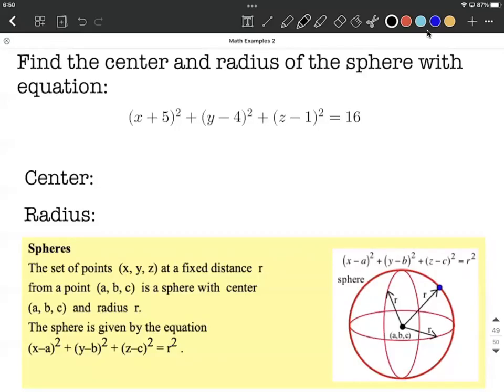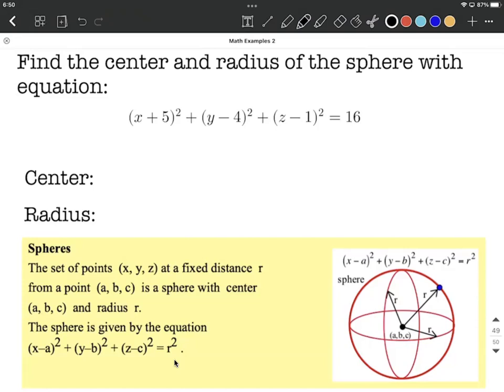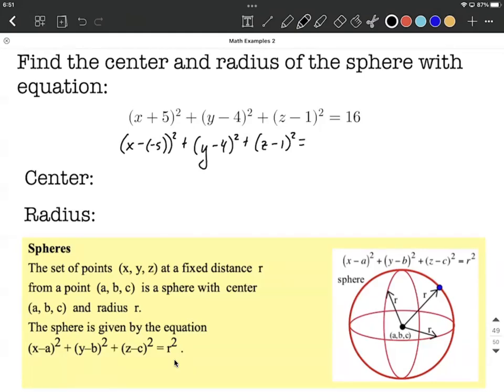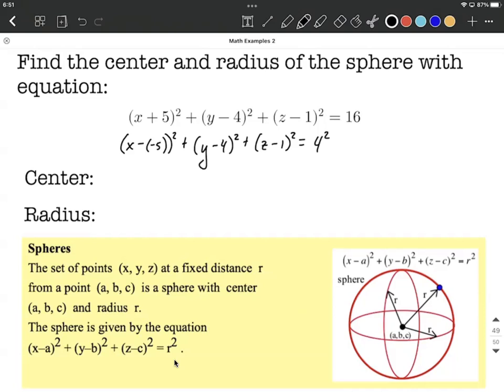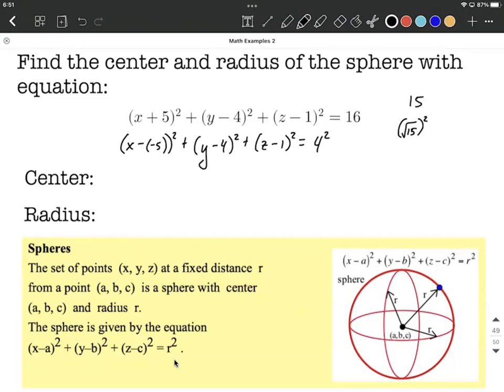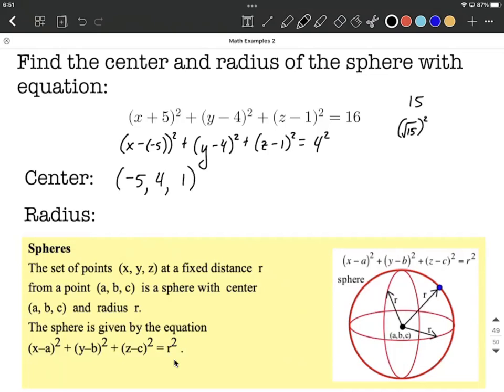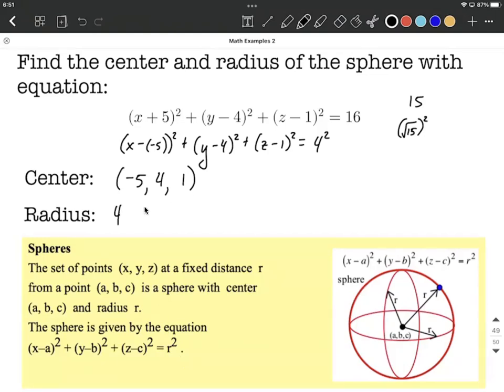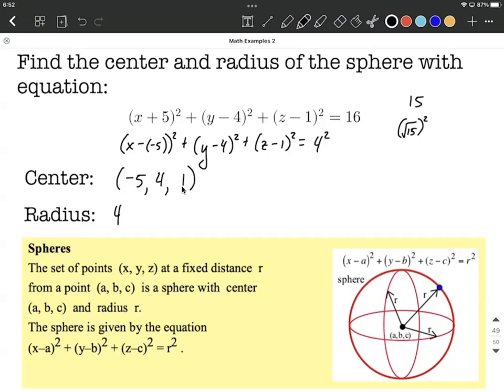Find center and radius of a sphere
In this example problem, we are given the equation of a sphere and find the center and radius by rewriting the equation so that it looks like for formula of a sphere.  The information is then extracted and we write our center as an ordered triple.